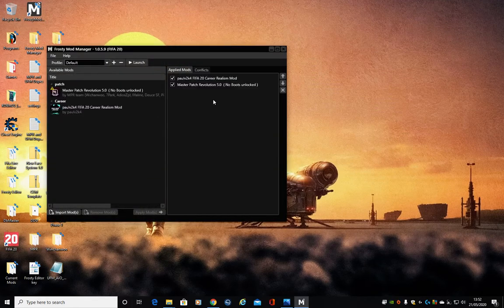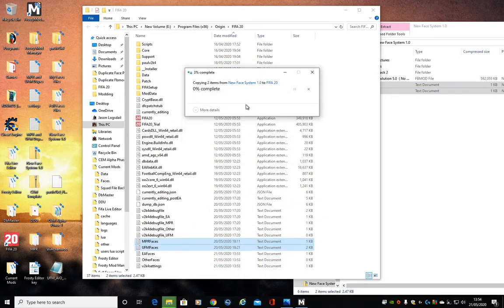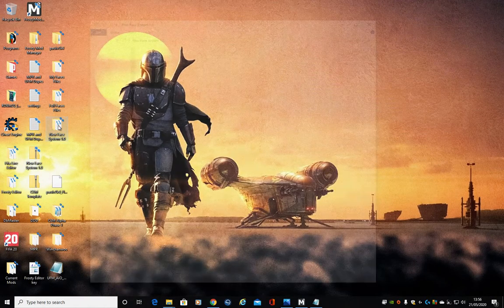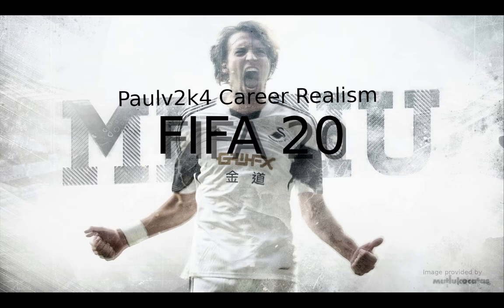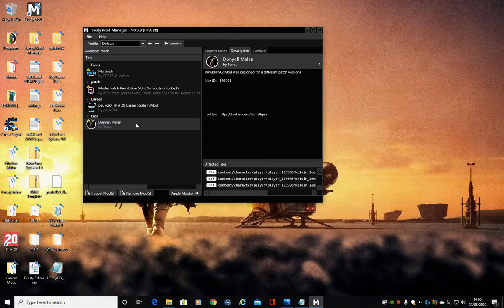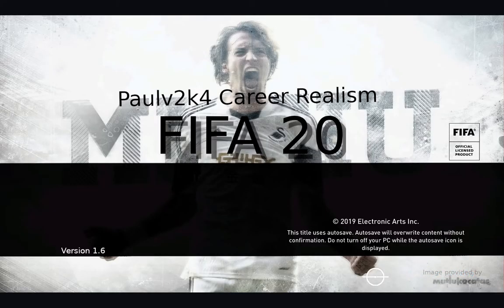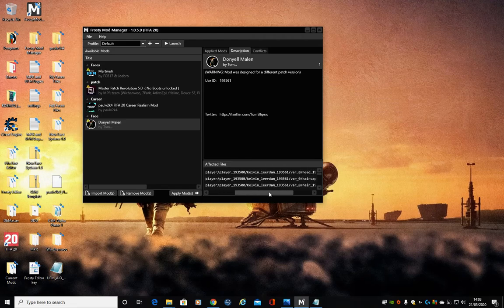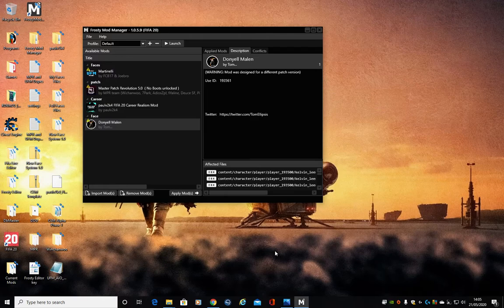Paulv2k4's Dynamic System Faces 1.0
Dynamic System Faces 1.0

Here is a short guide on how to use Paulv2k4's new Dynamic System to add faces easier and without the use of cheat engine.
I won't include a direct link to the system as it will be updated at times so it is much easier to link Paulv2k's mod and just remind you to keep an eye out there for a new version.

Here is the link to the New Face System I have done, which if you follow the guide you should have no issues with it.

**Unfortunately due to the way that FIP is created and has overwritten leagues to then be used to create the Russian and Czech leagues this system will not work as the head IDs for the players will not match as they have already been changed for FIP. So this means if you use FIP you can’t use the new Dynamic System Faces 1.0**

***This is does not work with tattoos , this is for faces only.***
Tattoos is being worked on and also some tattoos where not done properly which causes some bugs.